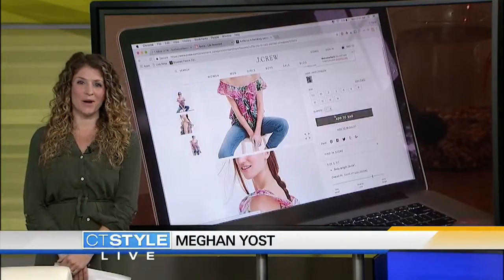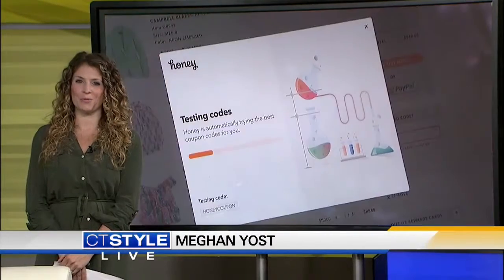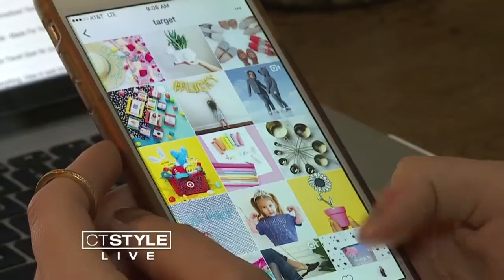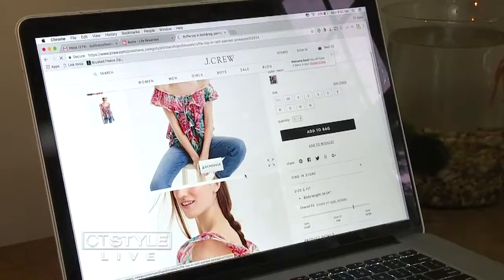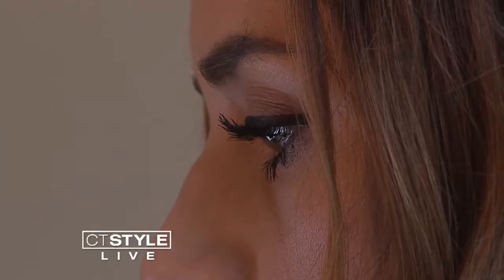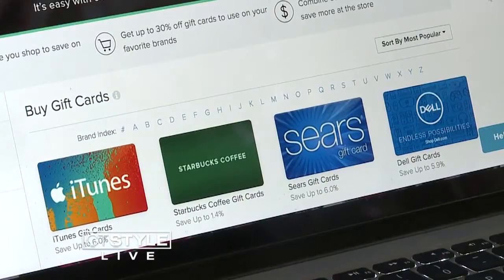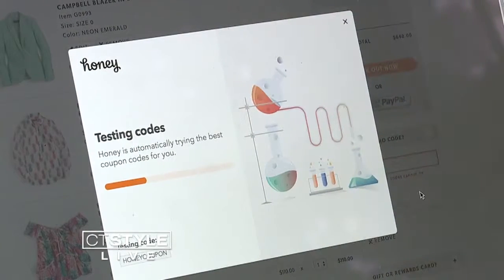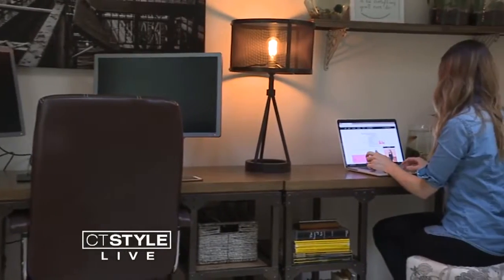Easy Ways to Save Money While Shopping Online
From clothes to groceries, you can pretty much buy anything with just the click of a button. Many shoppers say it's the lower prices that drive them online, but Meghan Yost shares a few ways to amplify your savings even more.